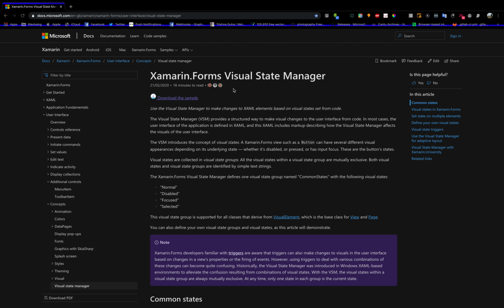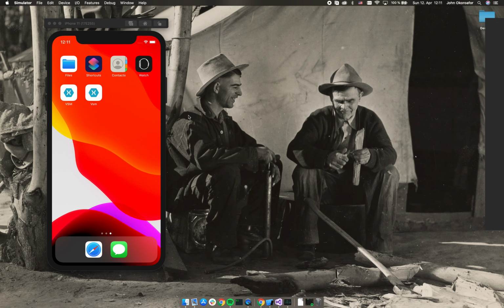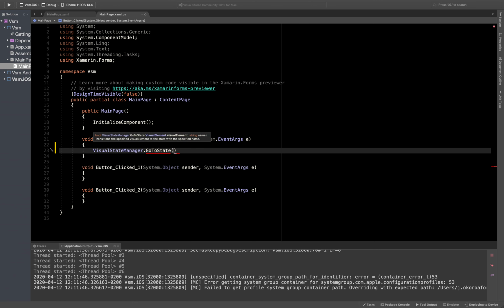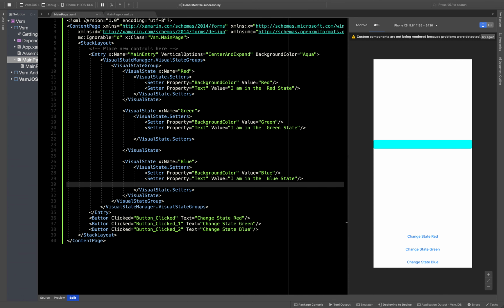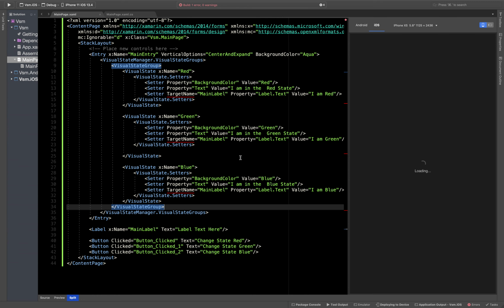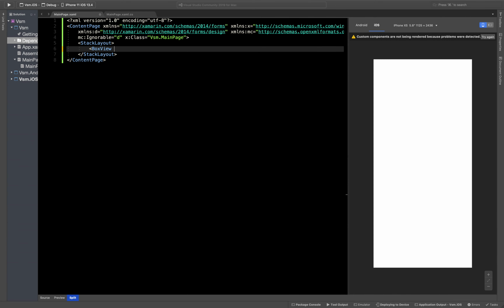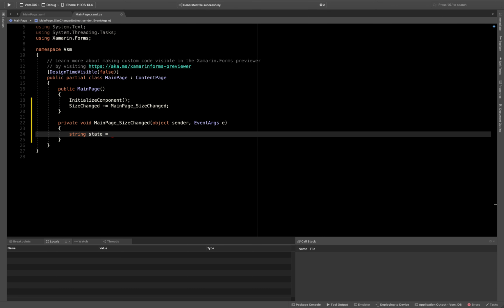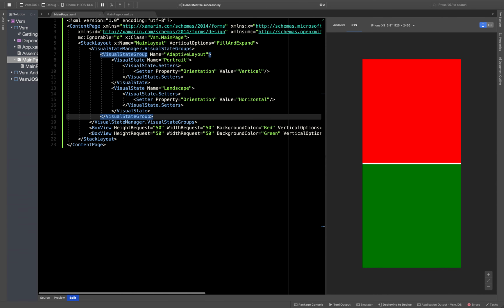VisualState Manager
Introduction on how Xamarin Visual State Manager works and how it can be used for adaptive layouts